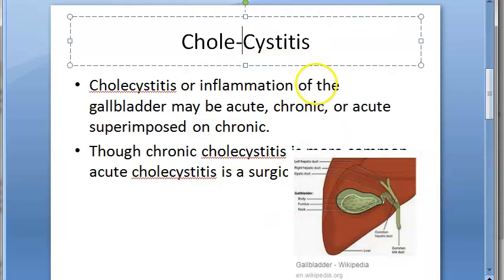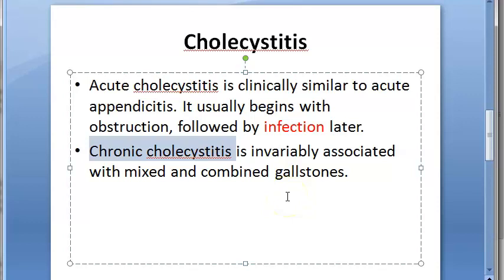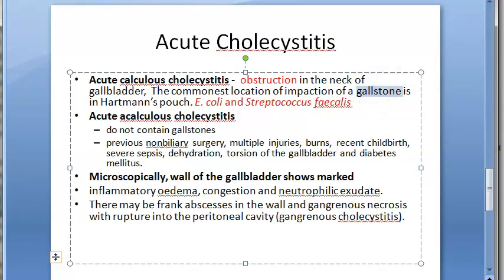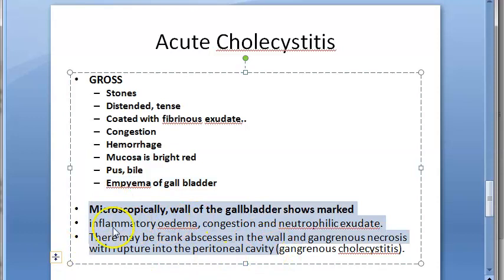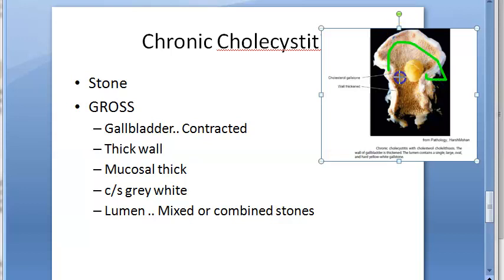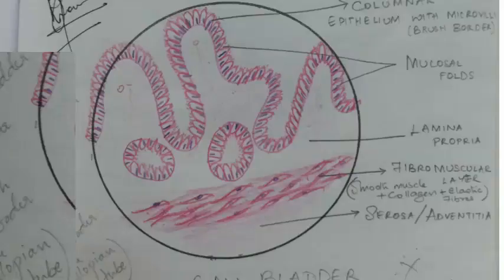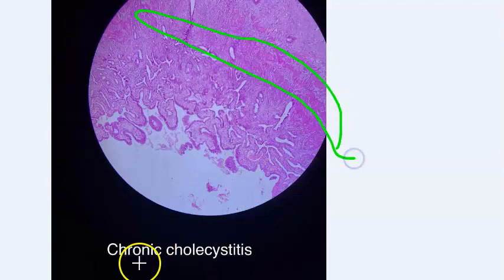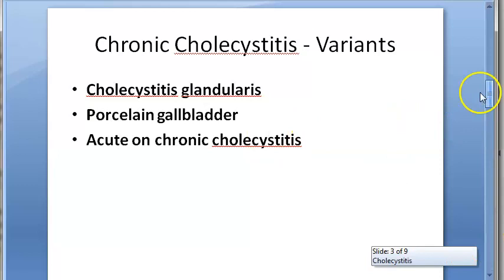Pathology 643 a Cholecystitis RokitAnsky Aschoff sinus Gall bladder inflammation microscopy gross